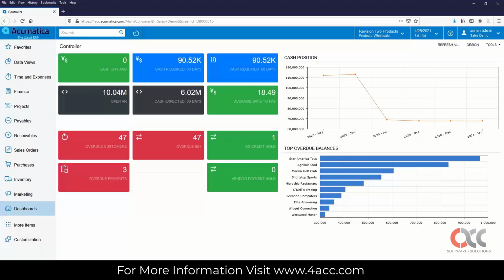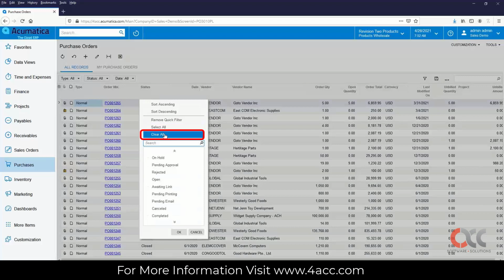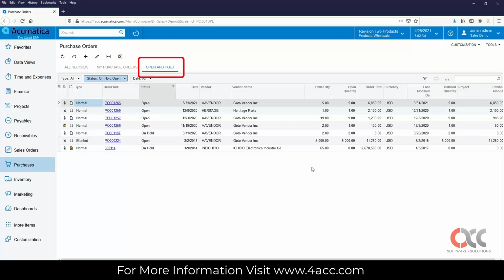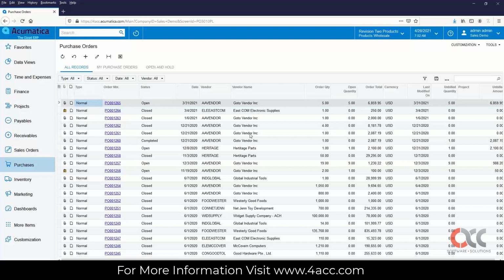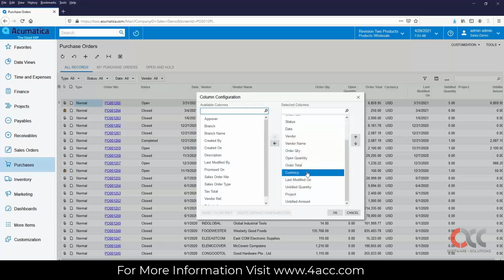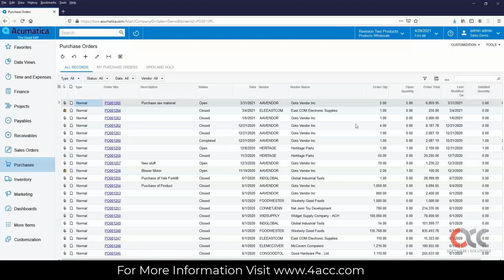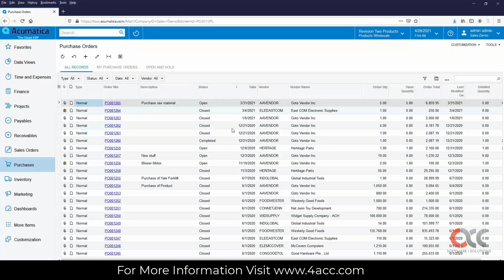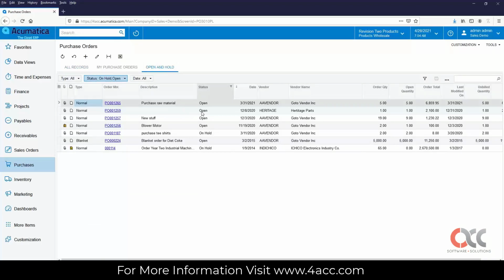How to Create Custom Screens in Acumatica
One of the greatest benefits of Acumatica ERP is the immense customization capabilities. Acumatica allows anyone, from the everyday client to the skilled programmer, to easily customize their platform.

Here’s how you can take advantage of your Acumatica ERP and customize screens to have vital data readily available at your fingertips.